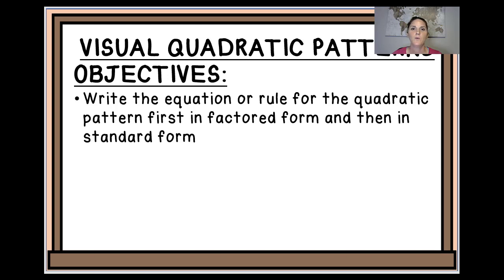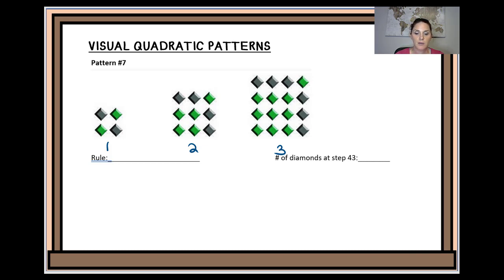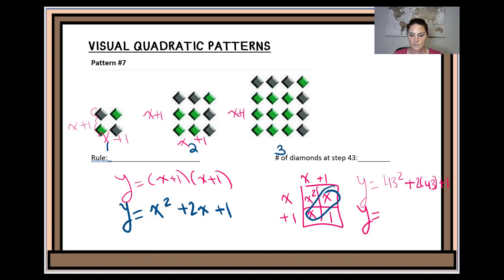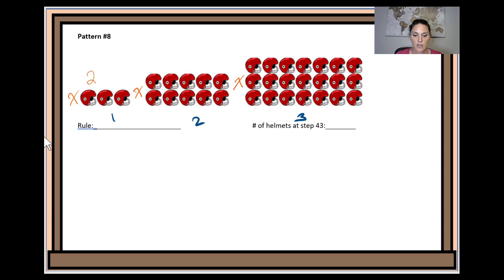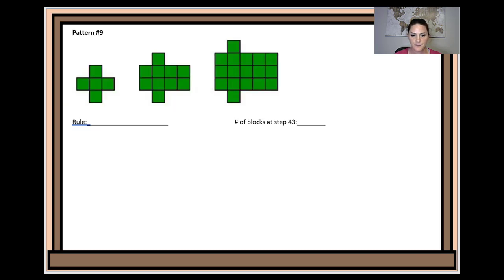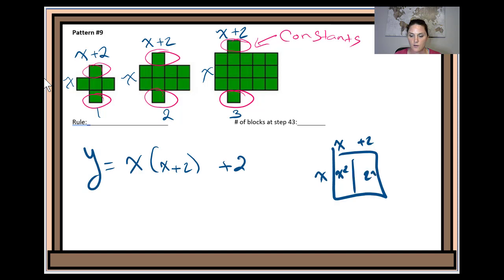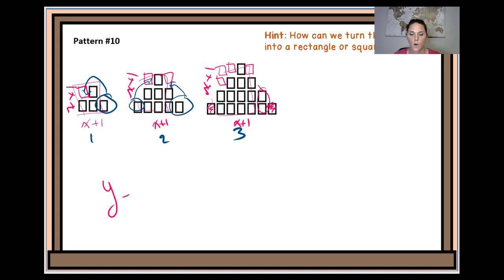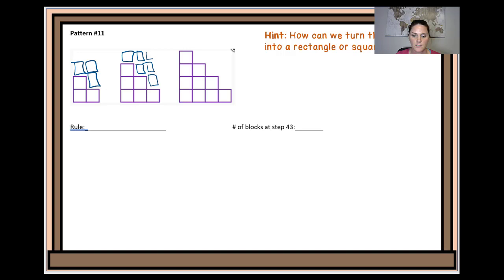visual quadratic patterns mpm2d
In this video we will look at visual quadratic patterns and discuss how to write each pattern in factored form and then in the standard form of a quadratic relation. We will relate each pattern to the position number and determine the rule or quadratic equation. Math is fun!